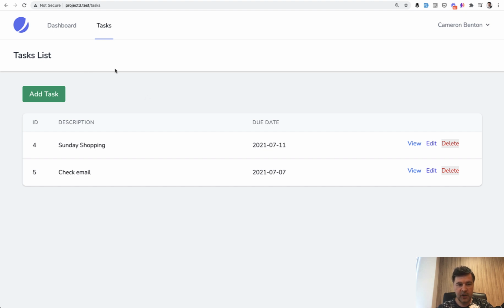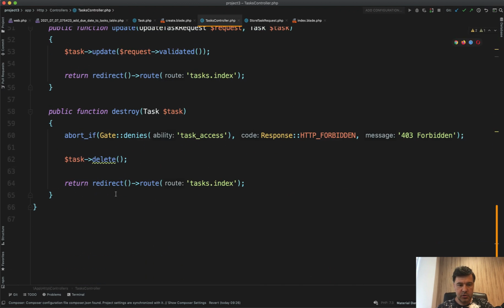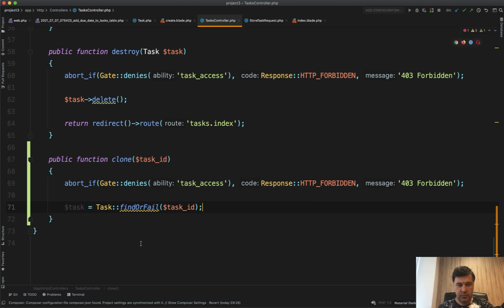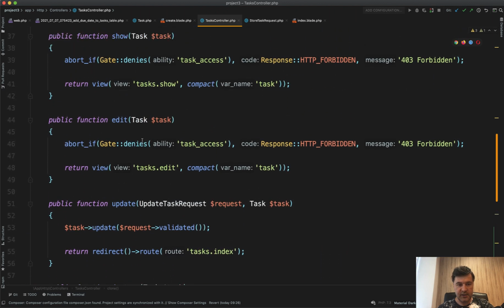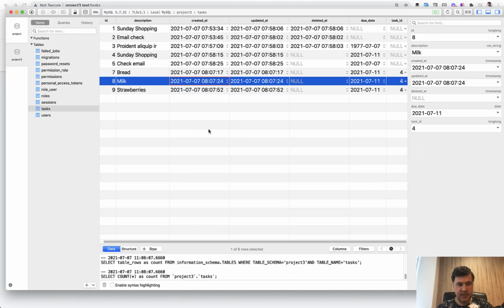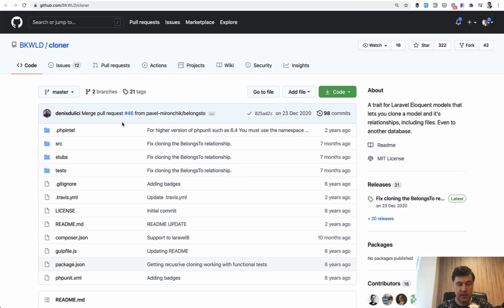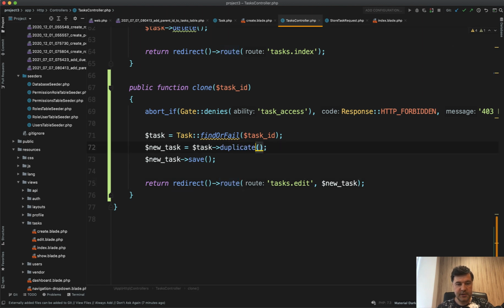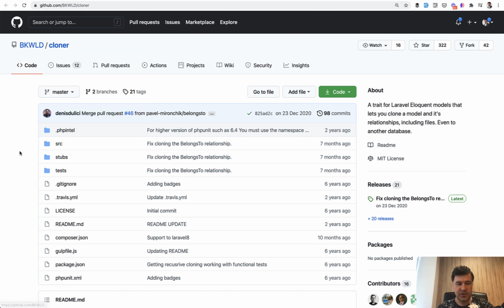Laravel Eloquent: Copy Model with Relationships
If you want to duplicate the existing Eloquent model object, you can do that with one Eloquent method. Alternatively, you can use an external package to copy the relationships as well.